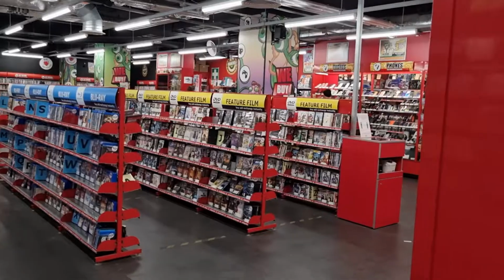The £10 CEX Retro Gaming Pickups CHALLENGE! - Still Possible?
Is buying retro games from CEX for £10 or less still an option? In this series I will allow myself £10 to spend on ANY retro game or games I want. Its important to note that I am allowing myself to spend the change on any video game regardless of its age BUT the bulk of the tenner has to be spent on RETRO!

Value My Gaming!